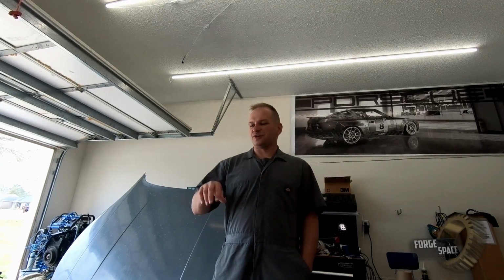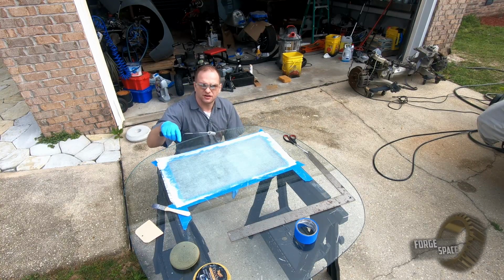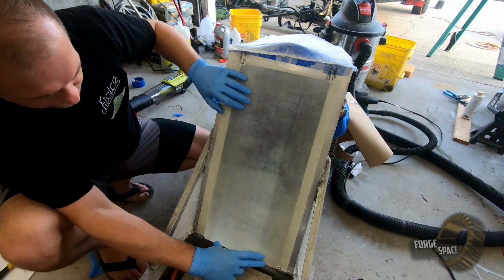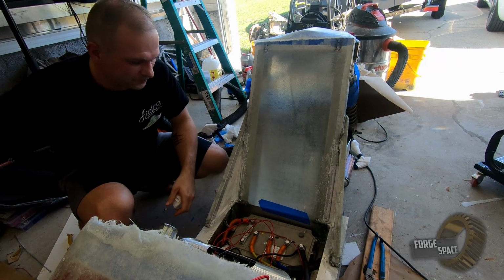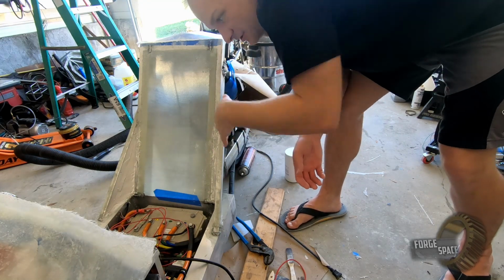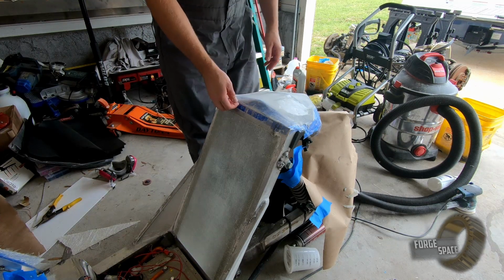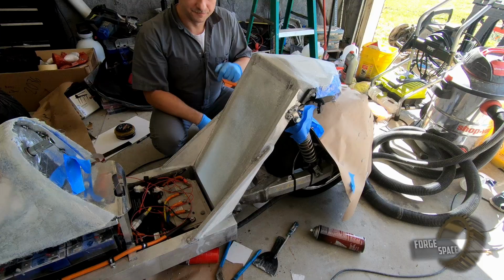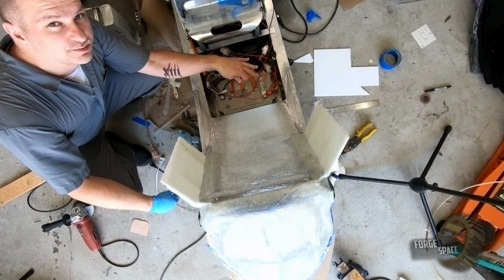Laying more fiberglass on the electric trike backrest - Autocycle EP 19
In this one we built a backrest panel and bonded it down. Potted in the corner braces with micro balloons and epoxy and filled in some low spots with a slurry on the forward cowling. I know it doesn't look like a lot of progress but using epoxy as opposed to polyester take more time and between school and work it just eats my whole weekend. We will keep building the body out for the reverse trike.

Next episode: FIBER FIBER FIBER GLASSSSSSSSS!